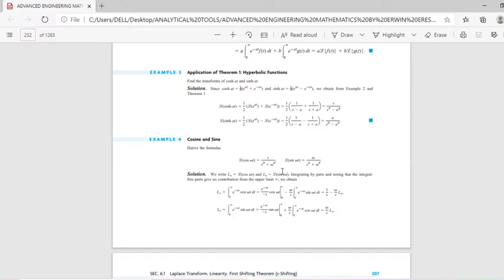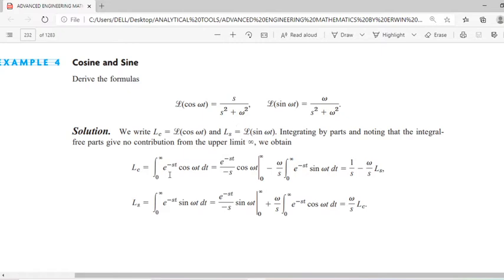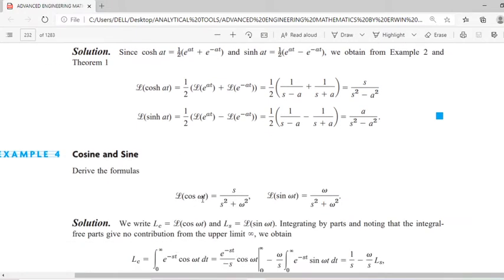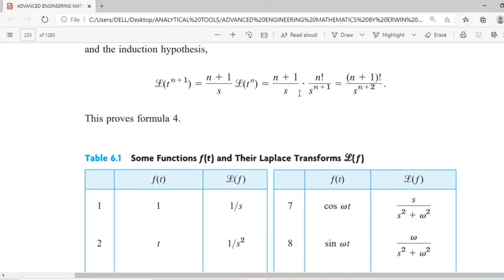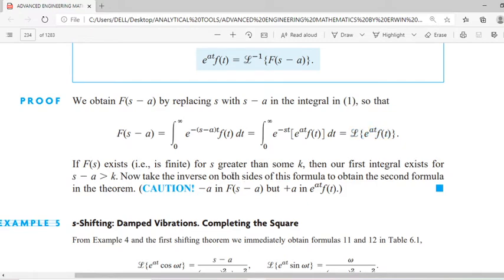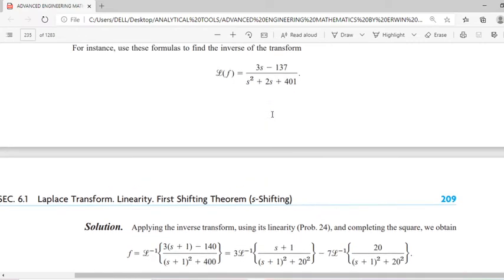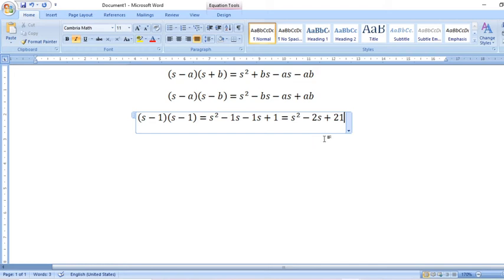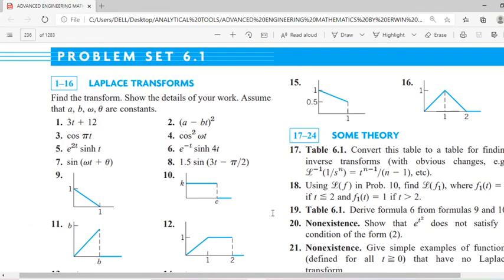S-SHIFTING THEOREM OF LAPLACE TRANSFORMATION